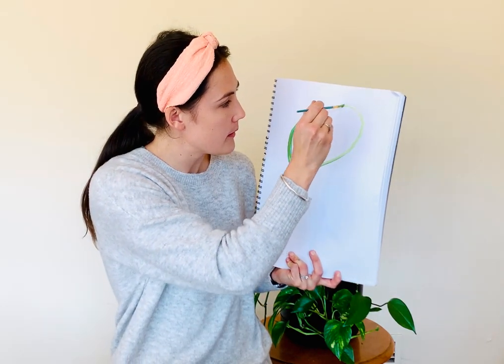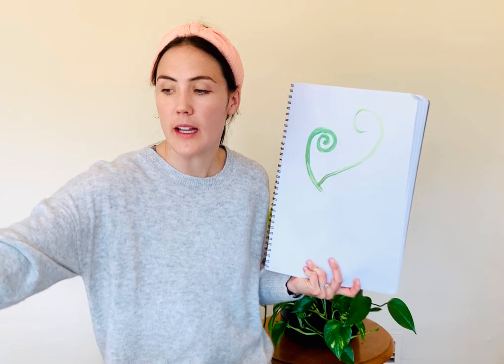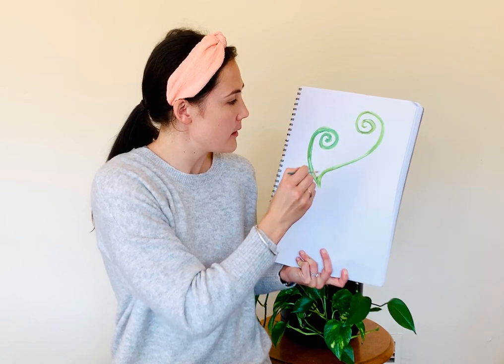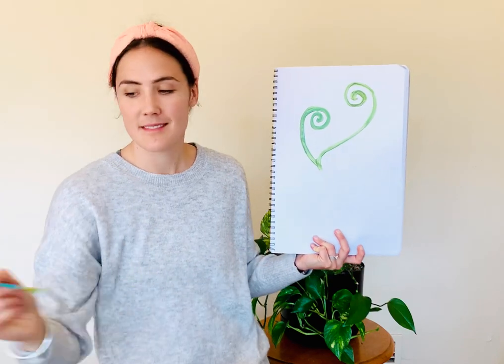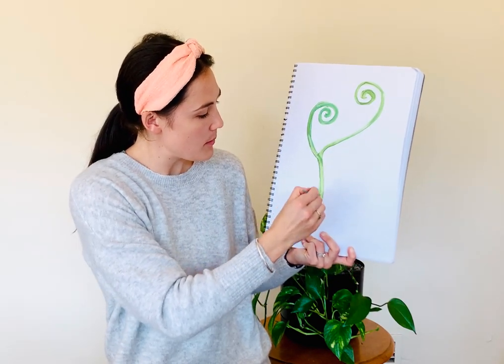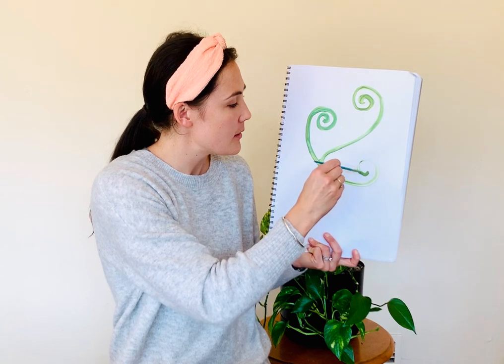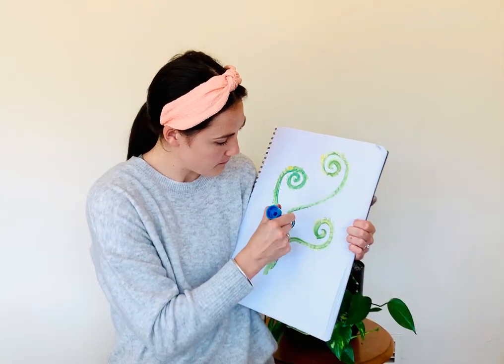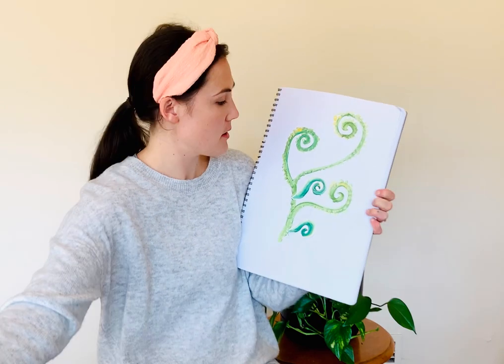Early Learning Virtual Classroom: Fern Painting and Collage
Let's explore the fern together!
What is a fern?
Where do ferns grow?
Can you list the characteristics of the fern?
Can you describe the characteristics of the fern?
Can you draw or paint a fern?
Can you draw the feather fern fronds?
Can you draw a spiral shaped unfurled fern?